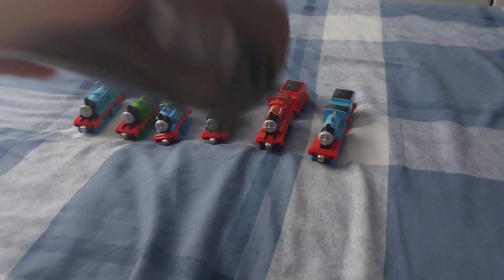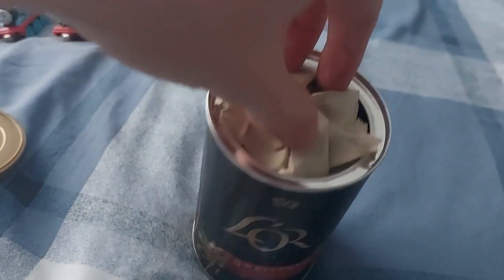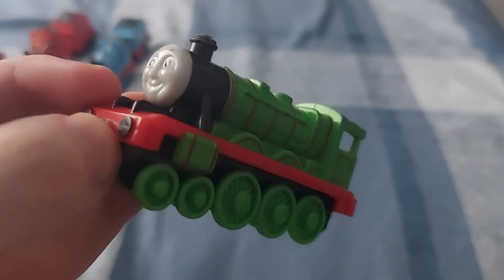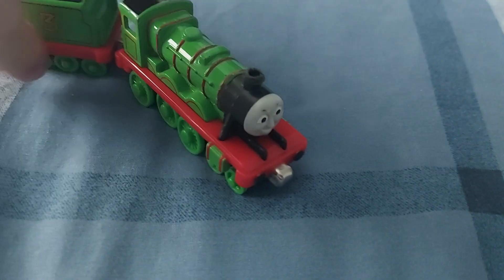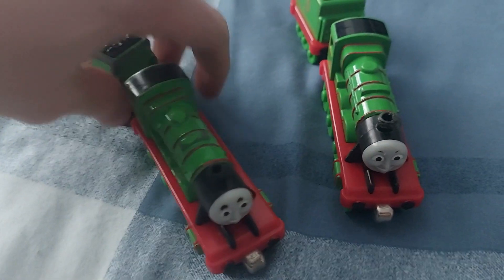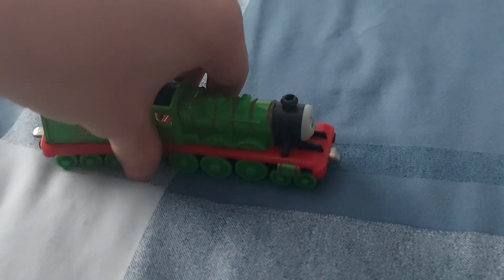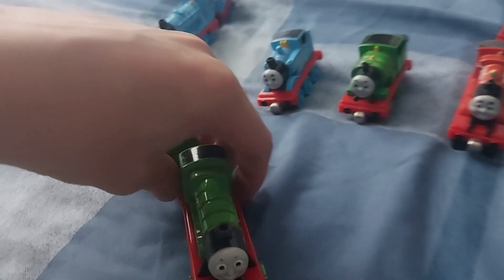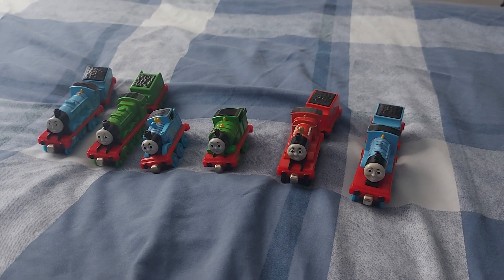My unboxing review Video on take along Henry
I'm glad that my take along henry arrived. I was starting to worry he got delayed, but I'm glad he showed up. Now, just to wait on Toby.